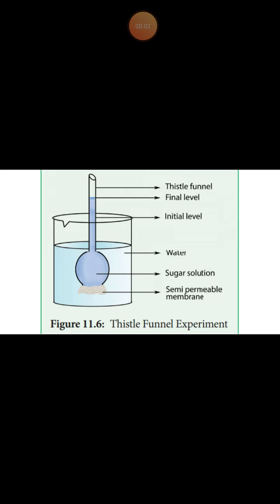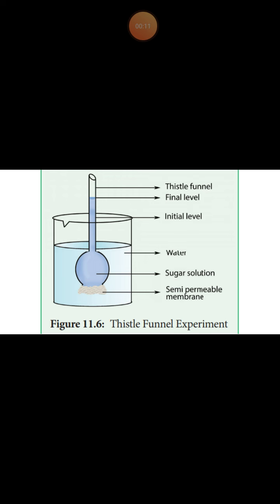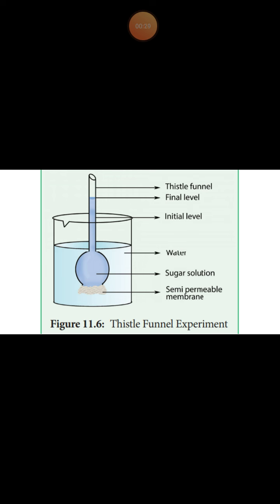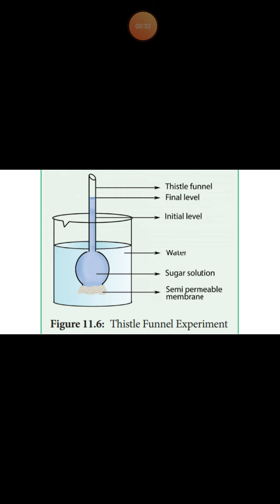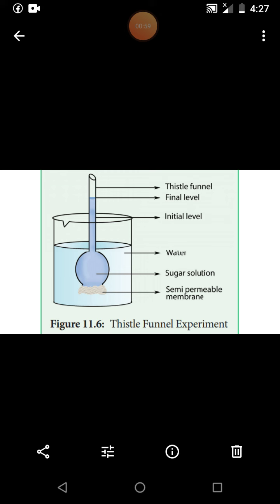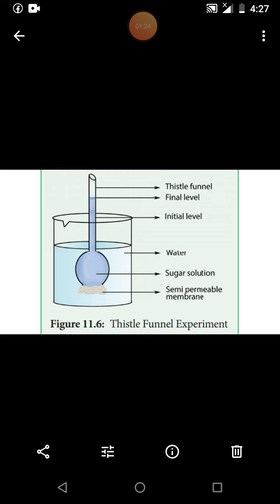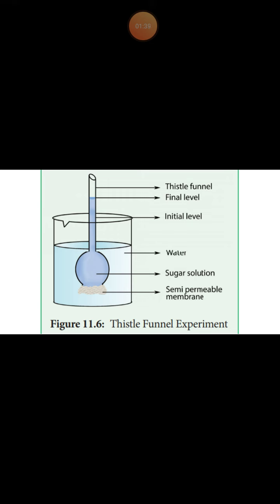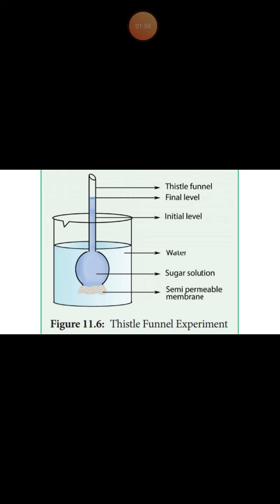Part 3b Experiment to demonstrate osmosis